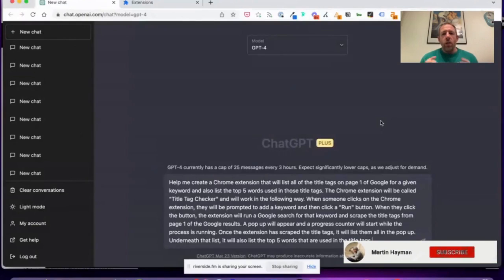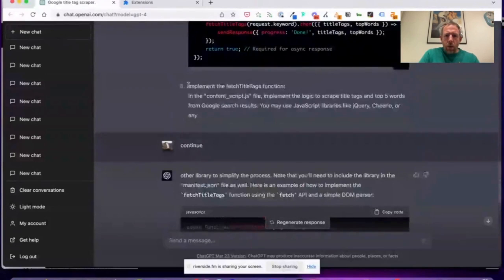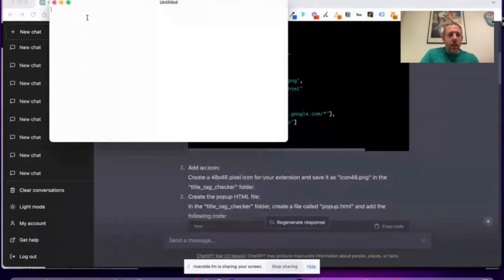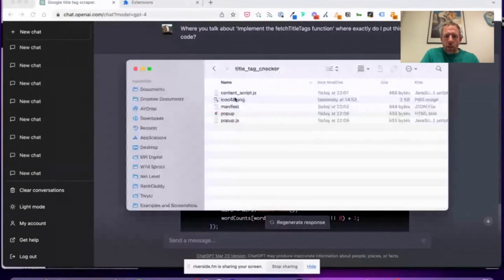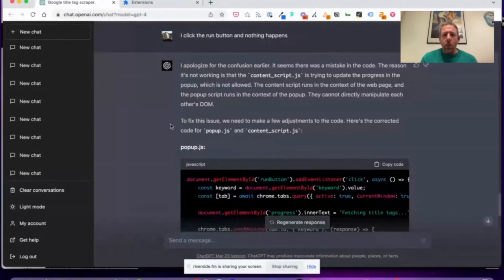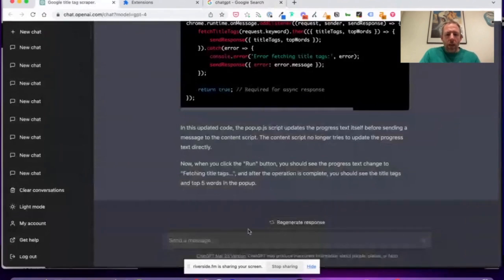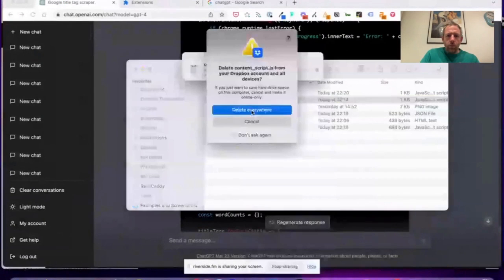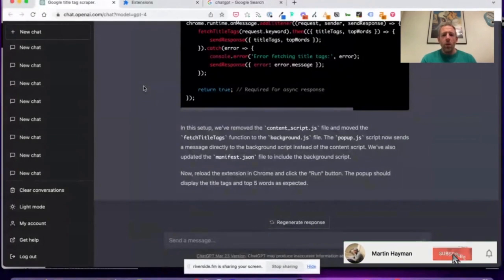ChatGPT's Magic: Chrome Extension from Scratch in Just 30 Minutes ⏰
Ever wanted to create your very own Chrome extension but thought it was impossible due to a lack of coding skills? Think again! In this video, I show you step-by-step how I successfully built a Chrome extension from scratch using ChatGPT – all in under 30 minutes!

Whether you're a non-coder or a seasoned developer looking for a quick solution, this tutorial is perfect for you. Join me on this journey and learn how to harness the power of ChatGPT for your own projects.